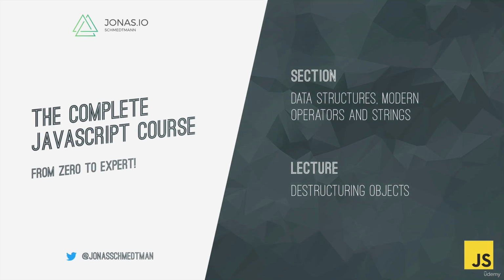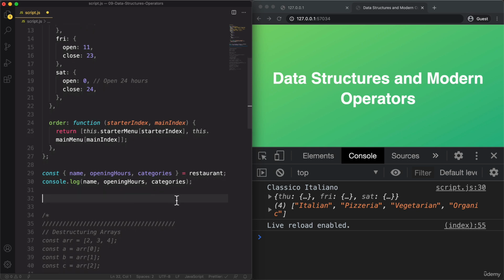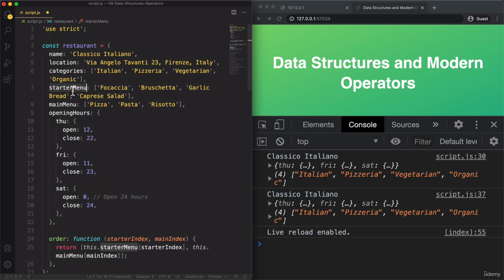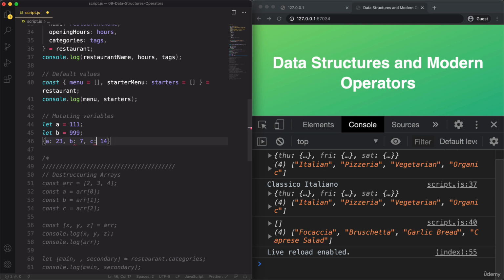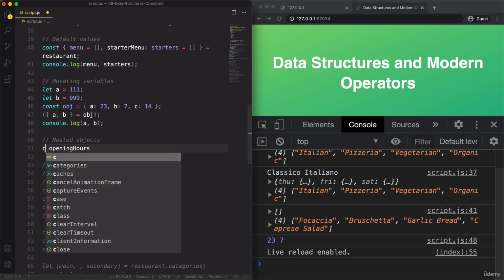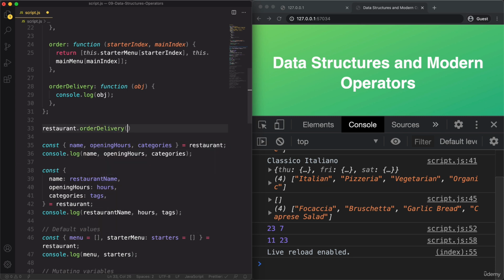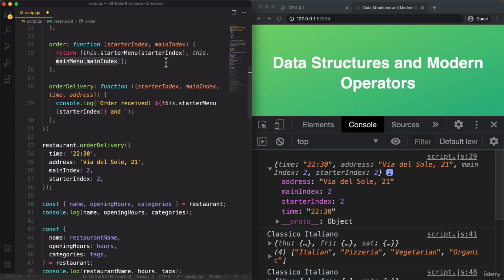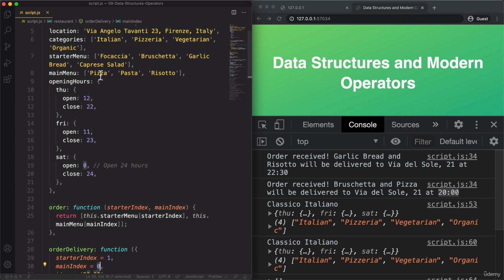110 Destructuring Objects